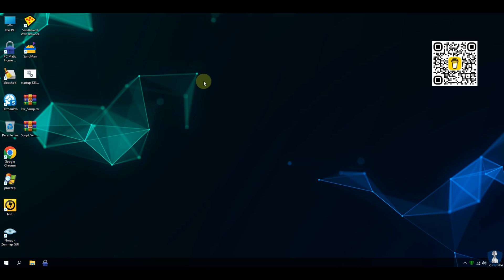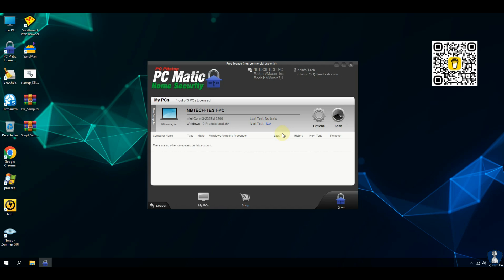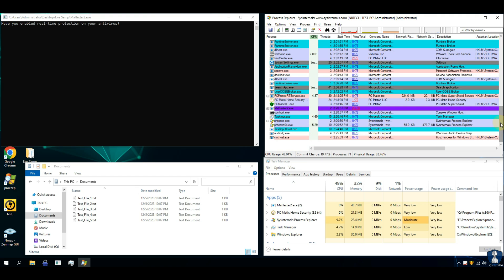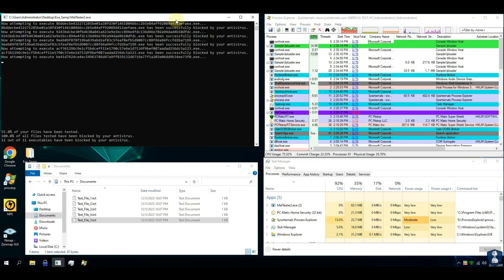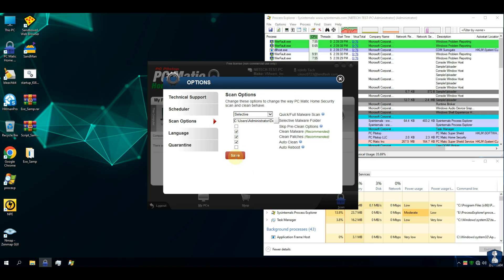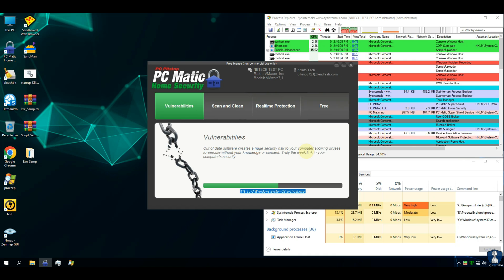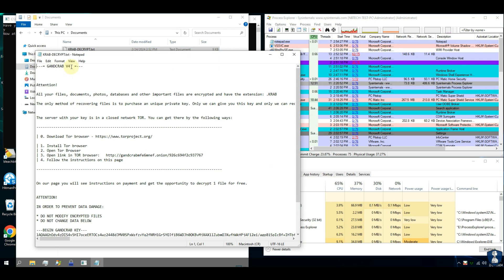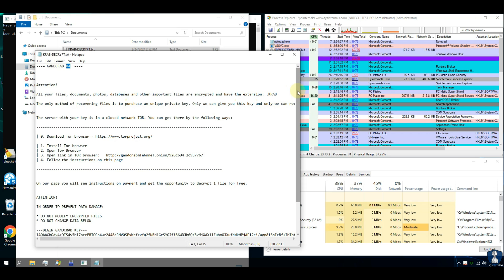PC Matic Home Review | PC Matic Home Security Antivirus vs Ransomware | 2024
Hello Guys!

In this video, we are testing  PC Matic Home Antivirus vs Ransomware Sample and scripts.